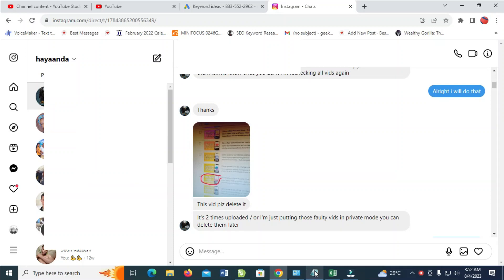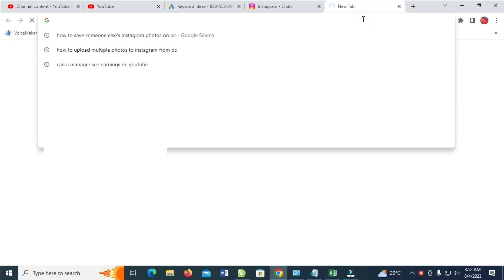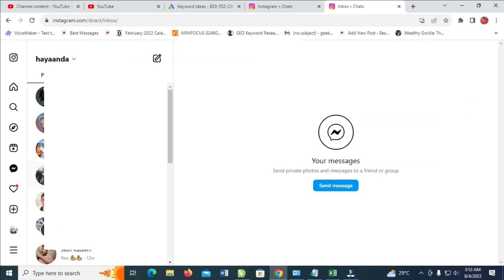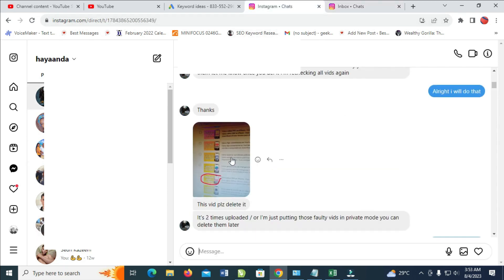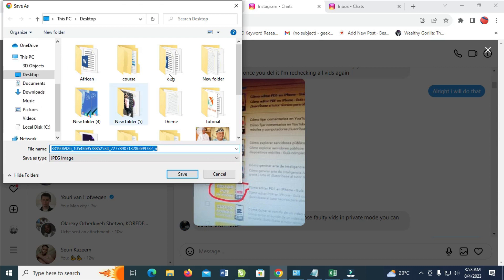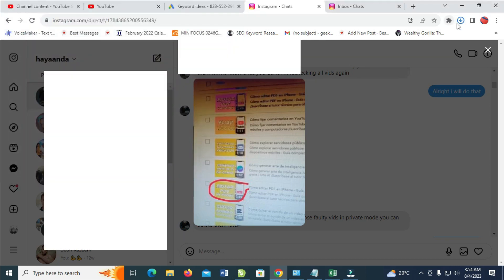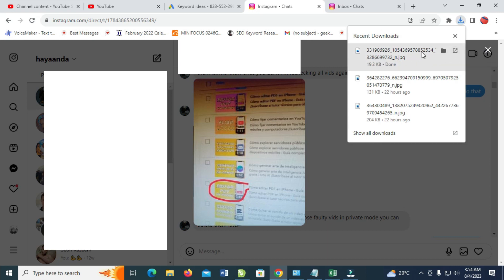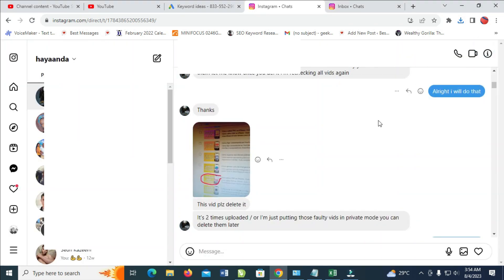How To Save Pictures From Instagram Direct Message On PC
How To Save Pictures From Instagram Direct Message On PC - Full Guide